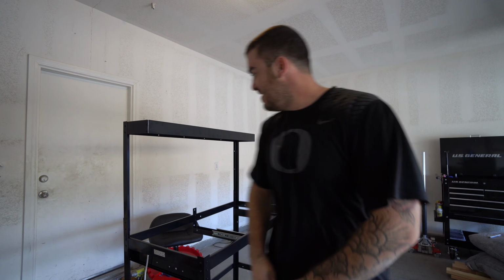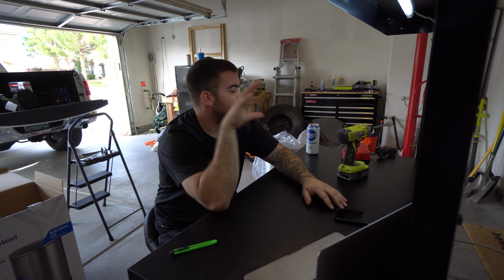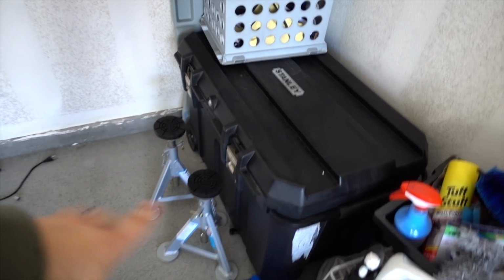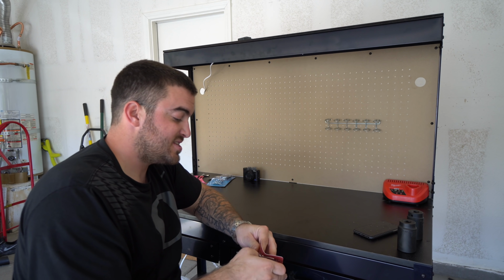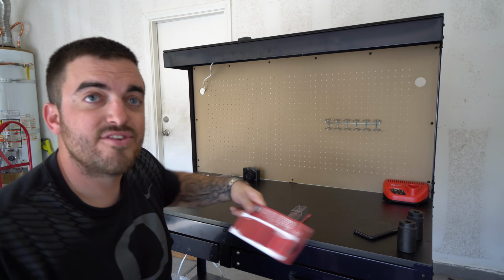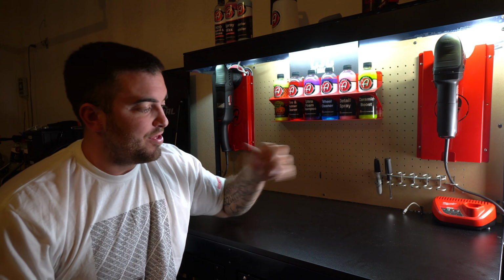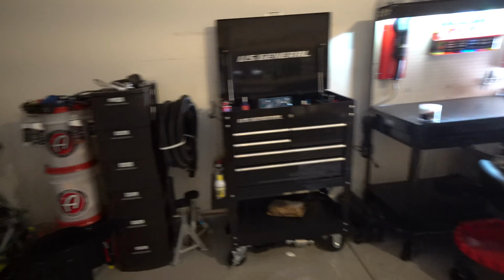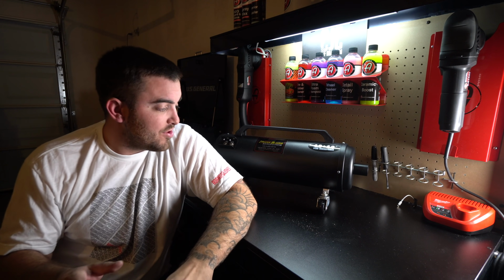Building a Perfect Garage? Flat Out Garage Build: Episode 1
Building a Perfect Garage? Flat Out Garage Build

It's time to step up the home garage game a little bit with a new Garage Build out, I got a few great Garage Build Ideas and have a vision on how I want this to turn out.

**Ram 1500 EcoDiesel Build**
Suspension;

BFGoodrich T/A KO2 - 305/55R20

Pedal Commander PC31
Escort 360 Max
Edge Insight Monitor 84130

[Ignore] Family Friendly PG Clean Videos, Cummins, Build, Jay Flat Out, Diesel, Vlog, Las Vegas, Funny, Fail, Music, Prank, Drift, Garage Build, Garage Build Ideas